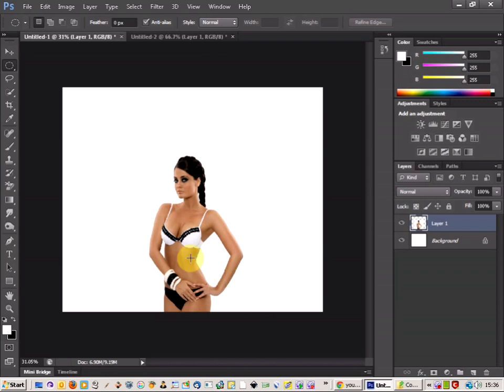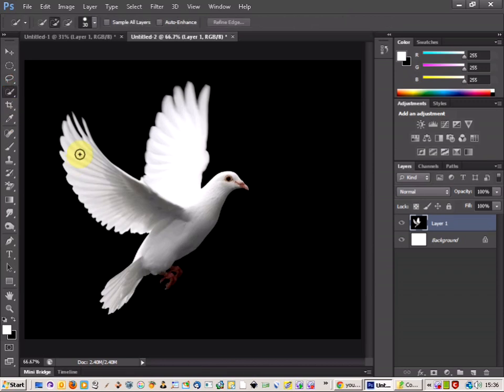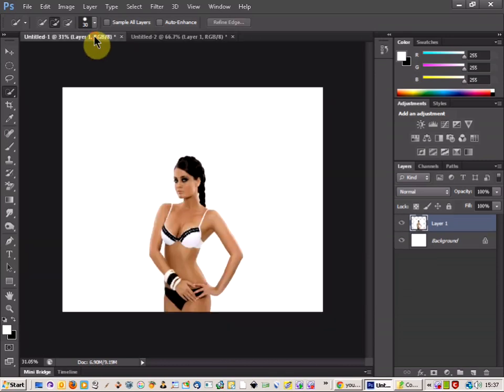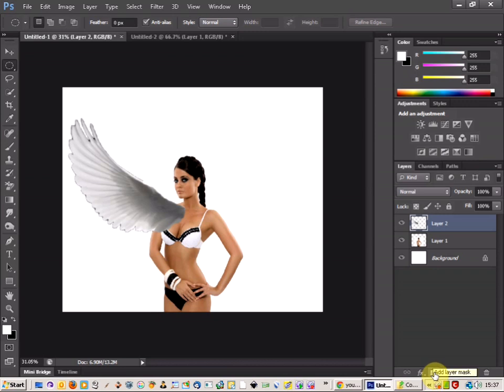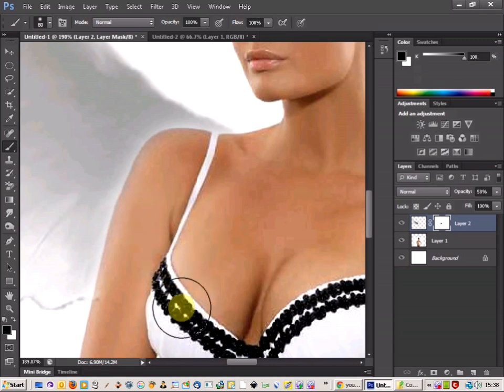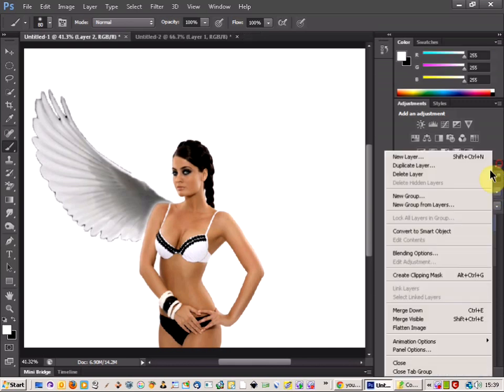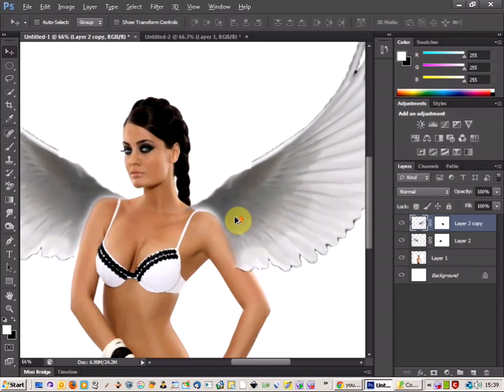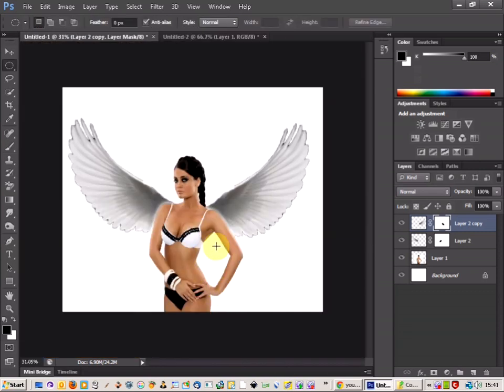create angel wings in photoshop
This is a photoshop tutorial on how to create angel wings on someone. Very easy and quick to do.